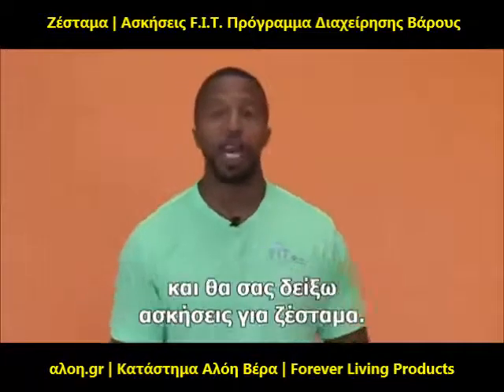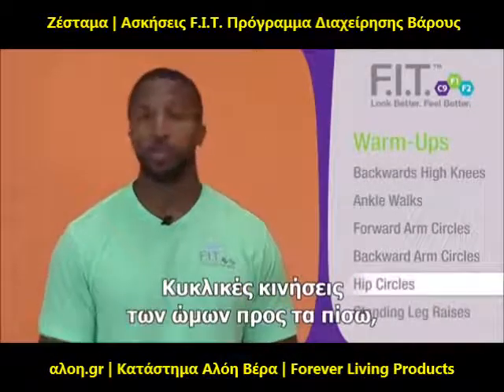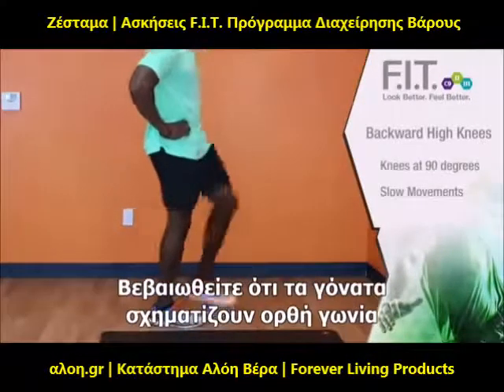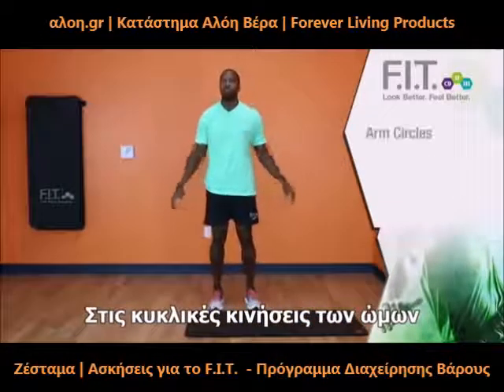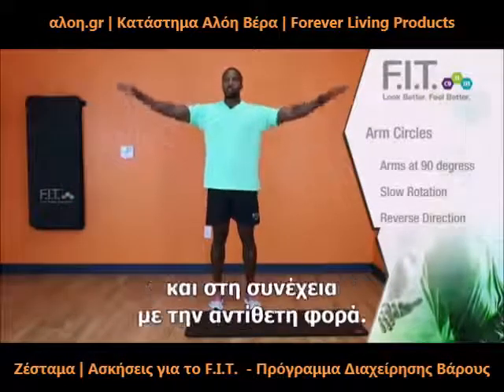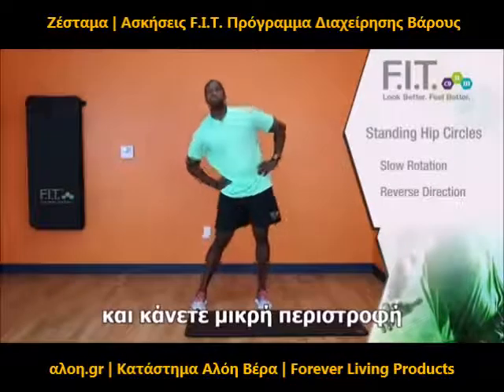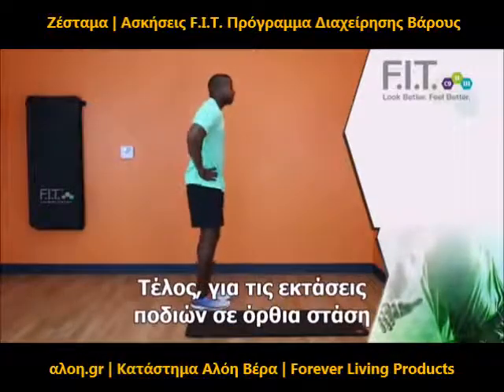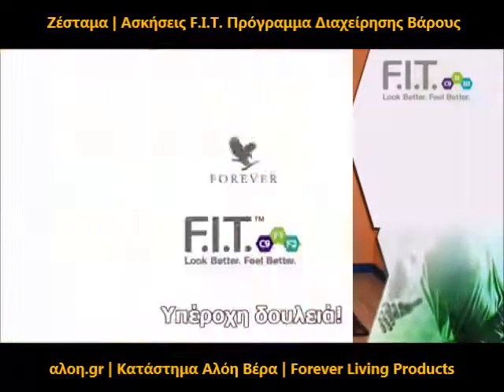Ζέσταμα - Warm Up | Ασκήσεις για το F.I.T. - Πρόγραμμα Διαχείρισης Βάρους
Ζέσταμα - Warm Up | Ασκήσεις για το F.I.T.  - Ολοκληρωμένο Πρόγραμμα Απώλειας και Διατήρησης Ιδανικού Βάρους της Forever Living Products. O Terrance (Αμερικάνος γυμναστής) σας εξηγεί τις λεπτομέρειες (Ελληνικοί υπότιτλοι).